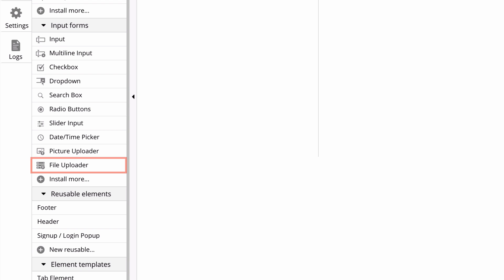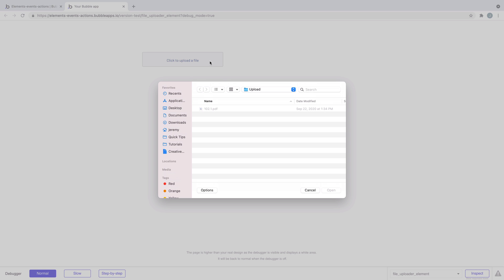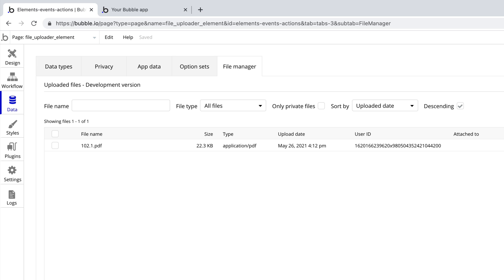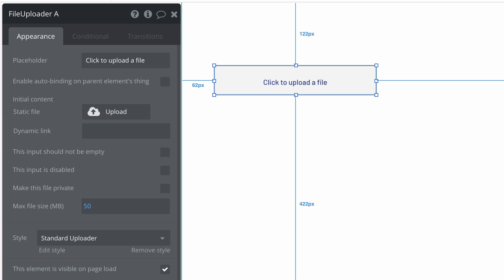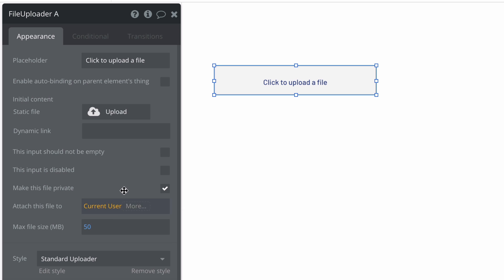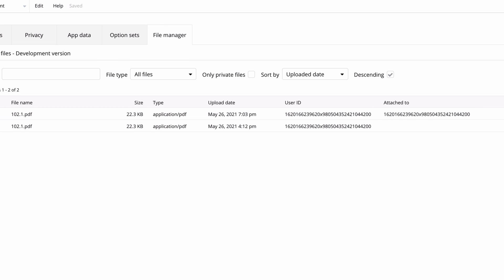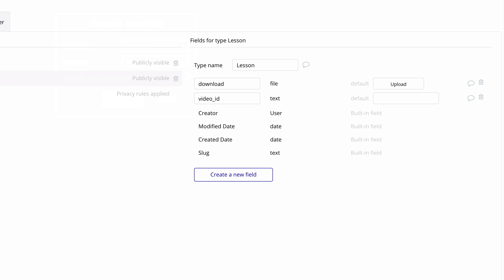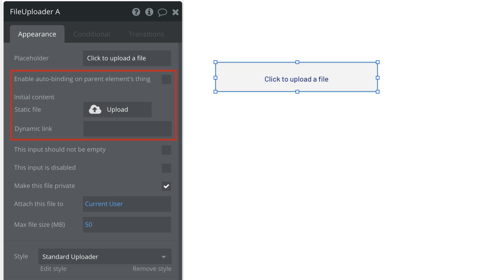How to Use The File Uploader Element | Bubble Quick Tip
0:00 -  Intro
0:06 - When to Use a File Uploader
0:16 - File Uploader Example
0:23 - Managing Uploaded Files
0:36 - Making Files Private
1:05 - Adding Files to Custom Fields
1:18 - File Uploader Properties
1:27 - Outro